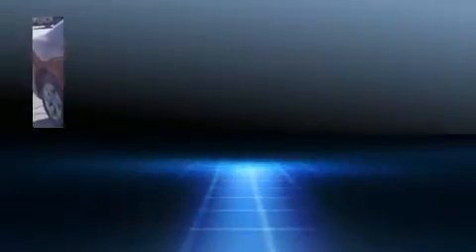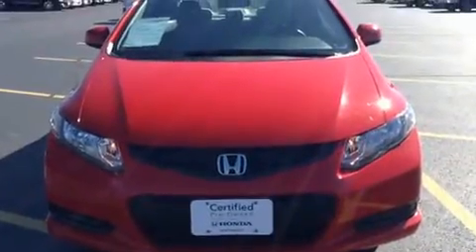2012 Honda Accord 2.4 LX in Dubuque, IA 52002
Richardson Honda
1475 J.F. Kennedy Rd

Climb inside the 2012 Honda Accord. Under the hood you'll find a 4 cylinder engine with more than 170 horsepower, and for added security, dynamic Stability Control supplements the drivetrain. This model accommodates 5 passengers comfortably, and provides features such as: 1-touch window functionality, speed sensitive wipers, front bucket seats, tilt steering wheel, remote keyless entry, cruise control, and air conditioning. Premium sound drives 6 speakers, providing you and your passengers a sensational audio experience. Side curtain airbags deploy in extreme circumstances, shielding you and your passengers from collision forces. We have the vehicle you've been searching for at a price you can afford. Please don't hesitate to give us a call.